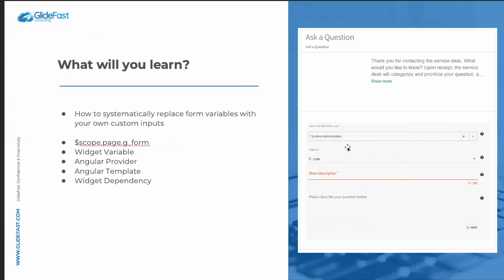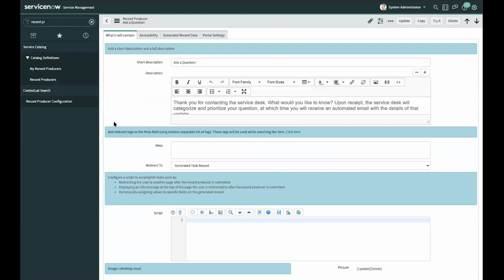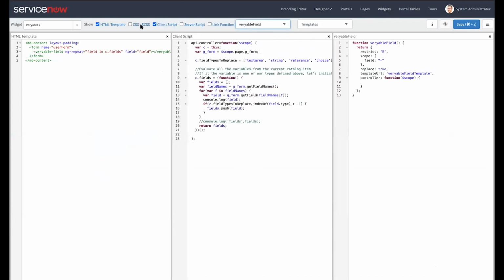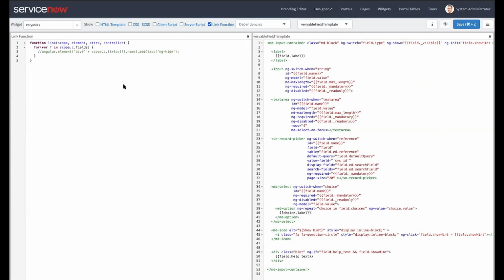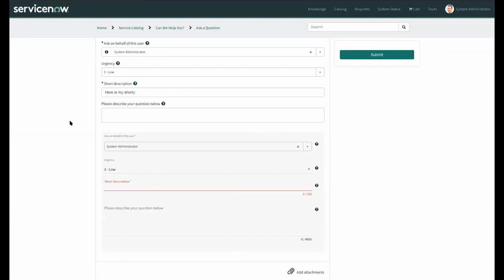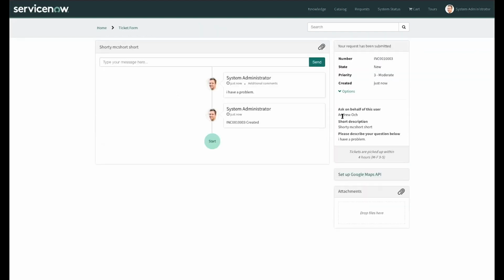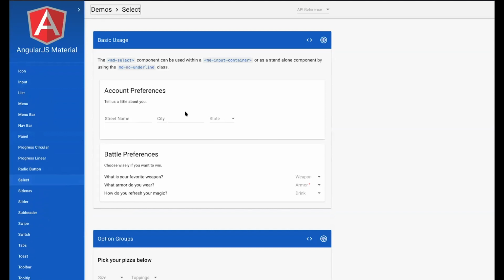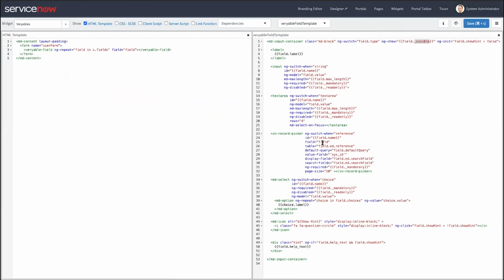Catalog Item Widget Variables in ServiceNow | Share The Wealth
Jeff Pierce of GlideFast Consulting gives a demo of Catalog Item Widget Variables in ServiceNow.